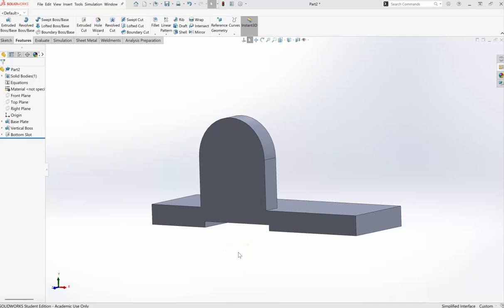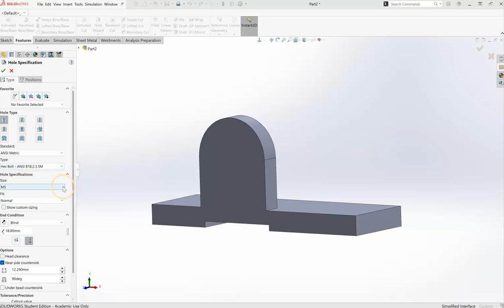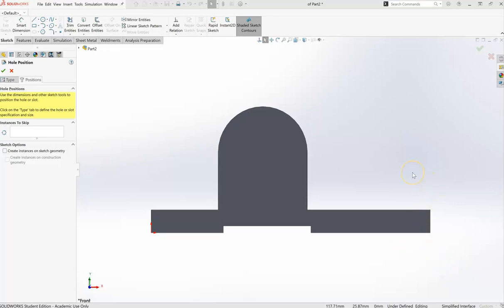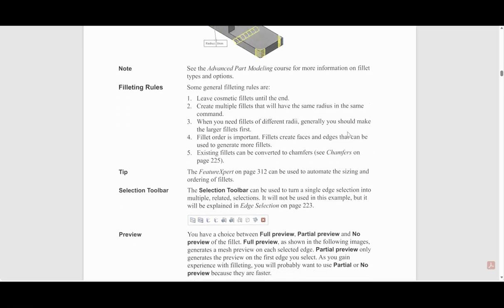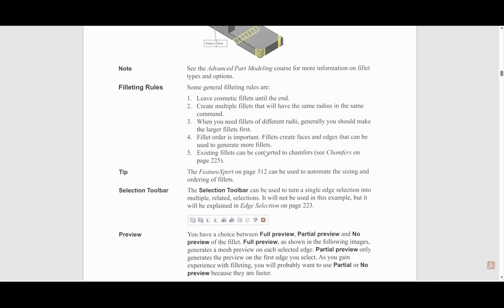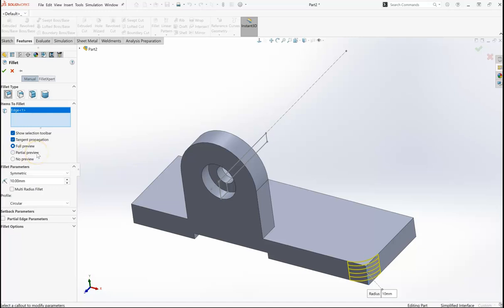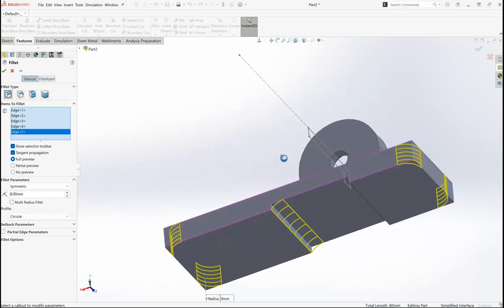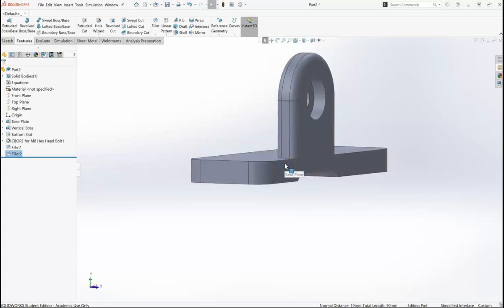L3 4 ctrbore & fillet